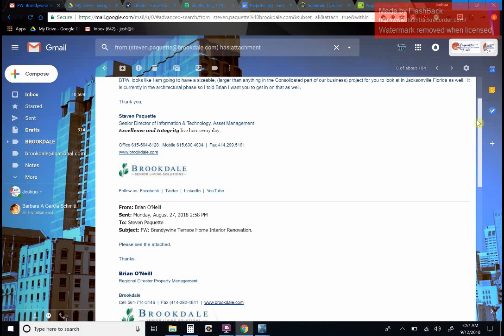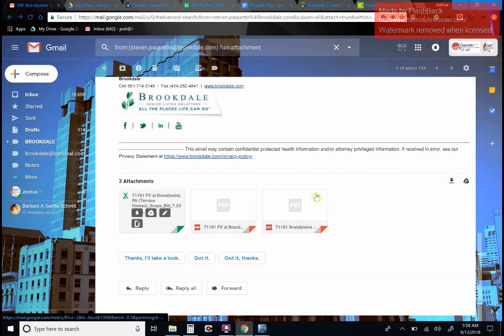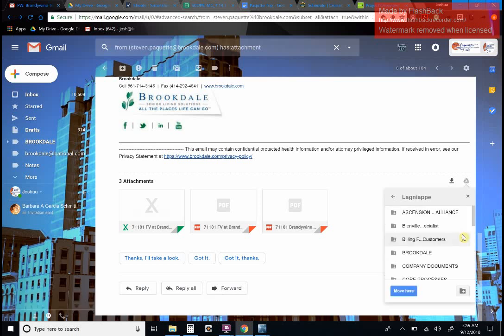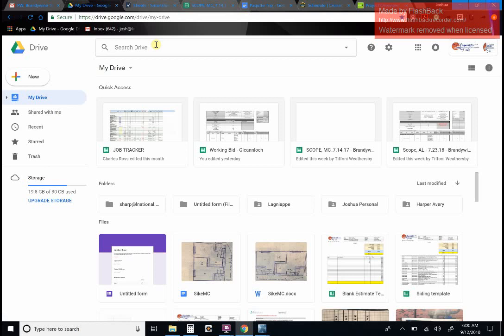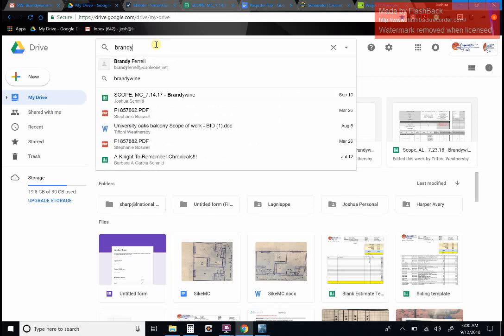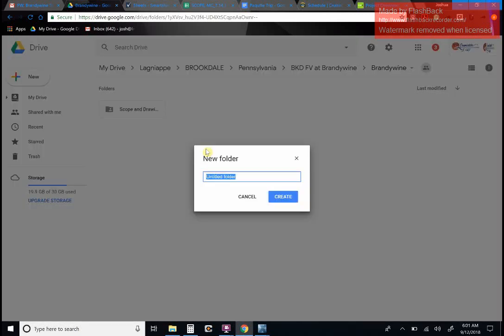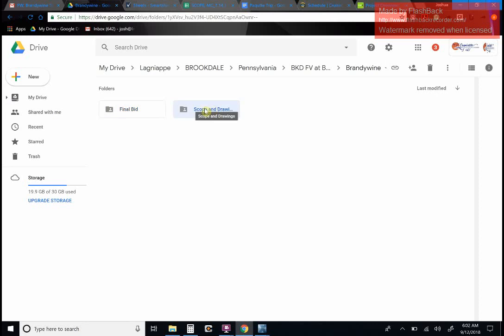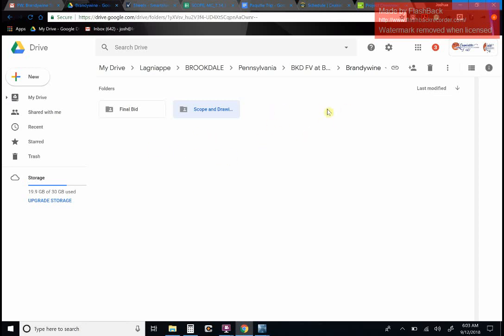How to: File documents in Google Drive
Financials